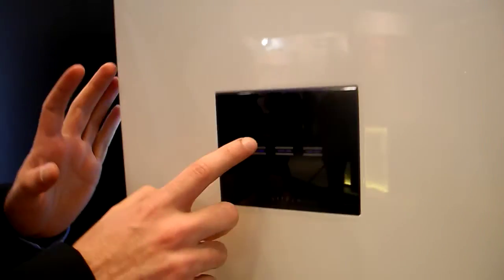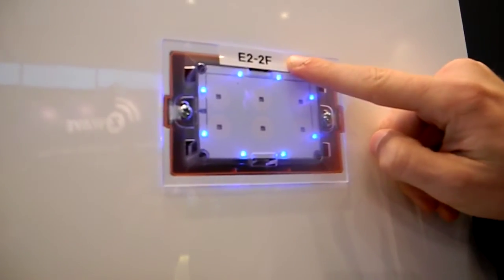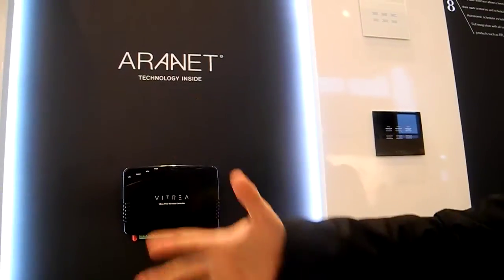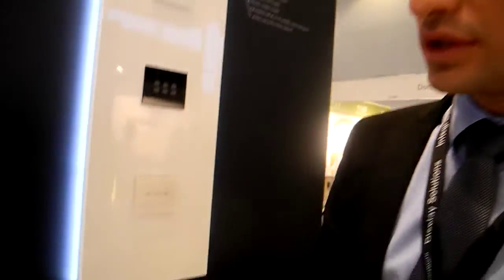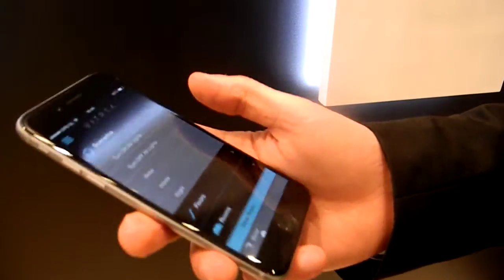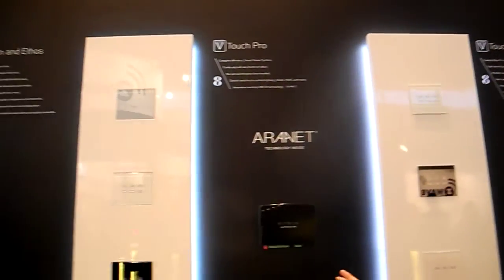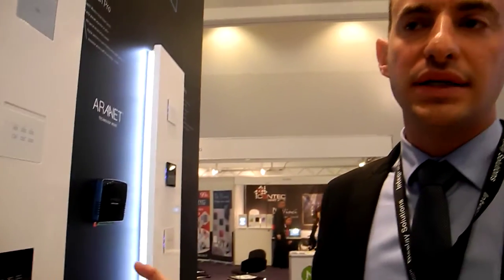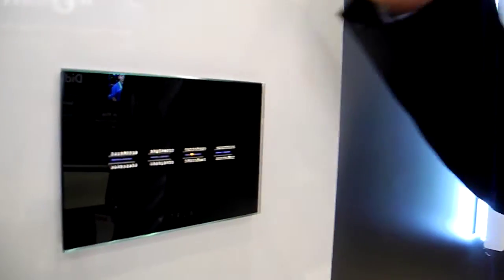Vitrea home automation at ISE 2015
Israel-based Vitrea shows stunning glass touchpads and launches its first two home automation systems at ISE 2015.